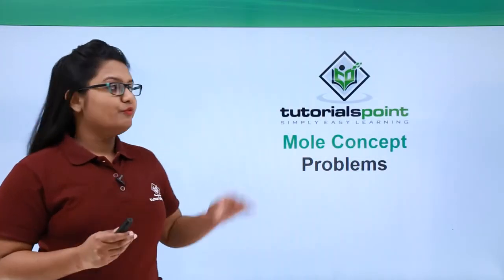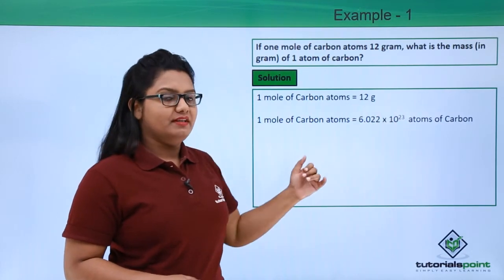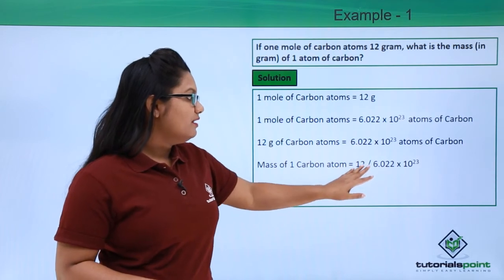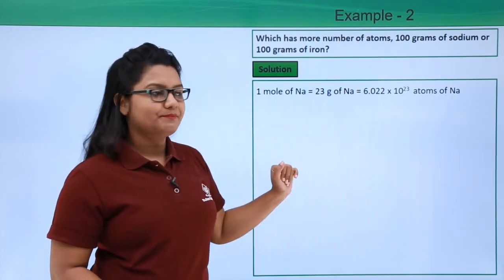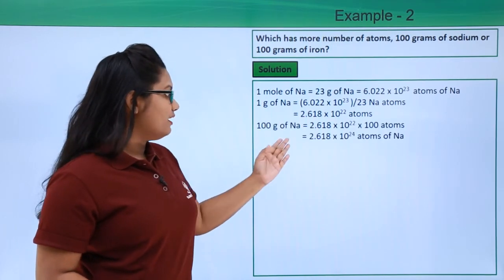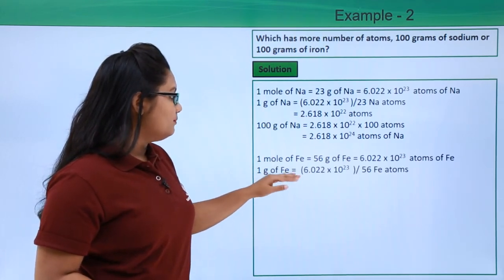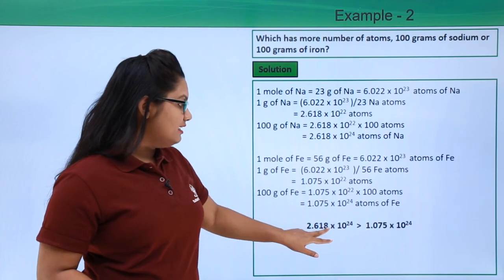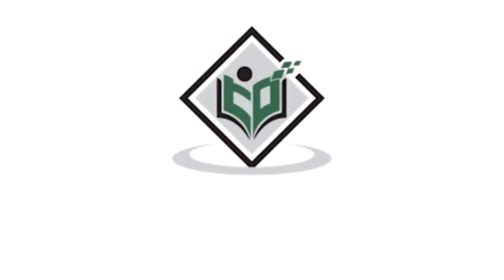Class 9th – Mole Concept – Problems | Atoms and Molecules | Tutorials Point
Mole Concept - Problems